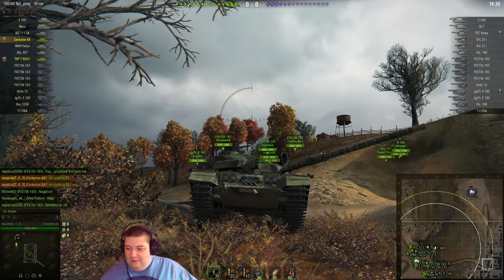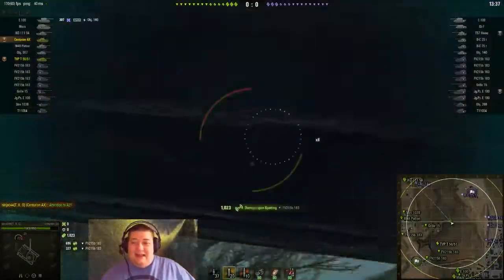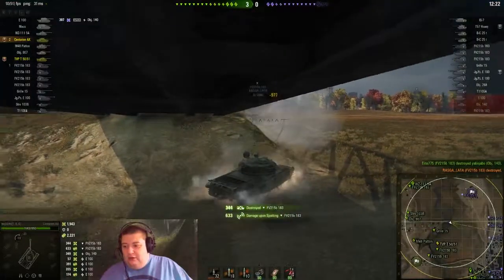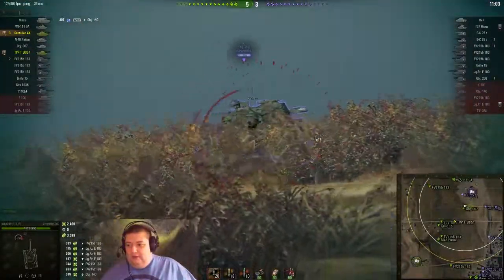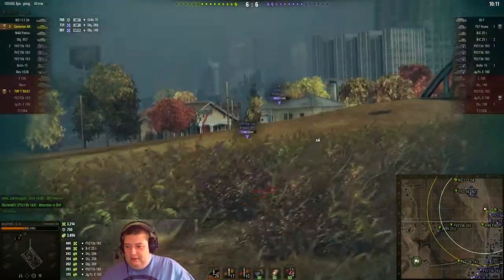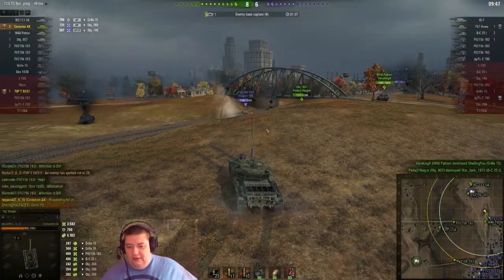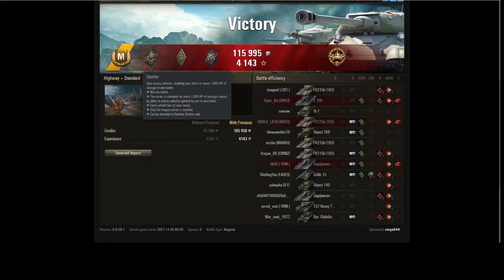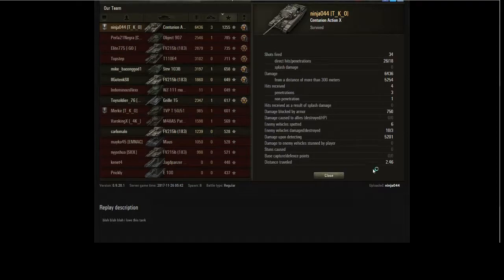WoT - Subscriber Replay - Action X